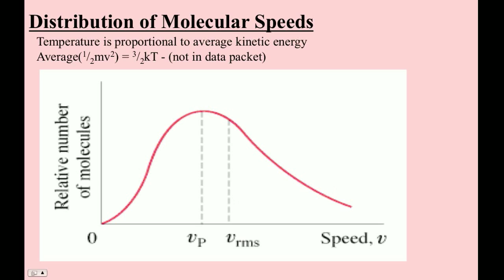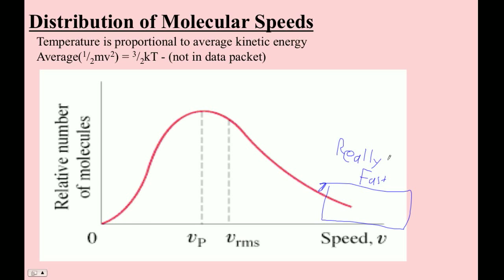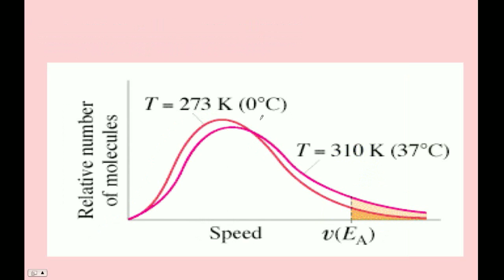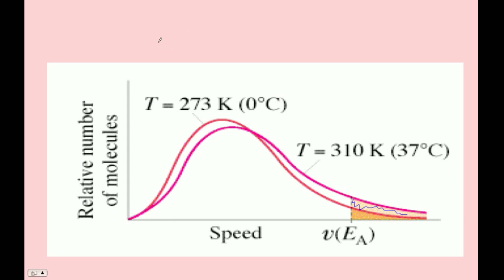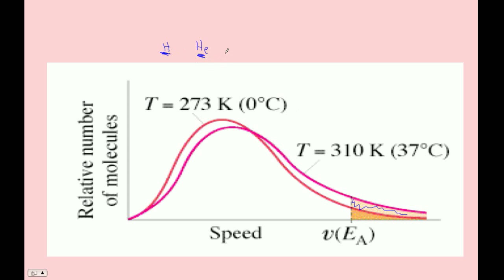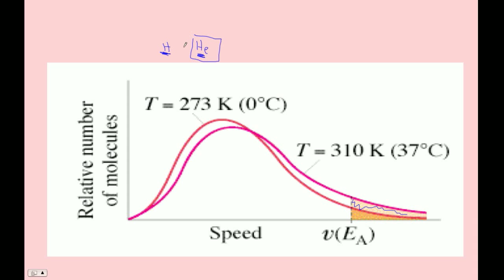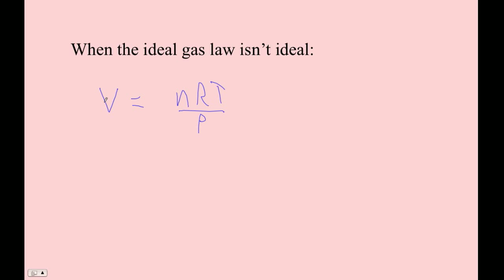HTPIB13H Maxwellian Speed distribution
Basic idea behind why there is little atmospheric helium or hydrogen